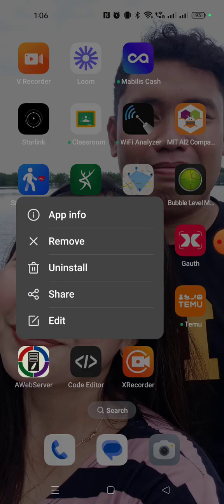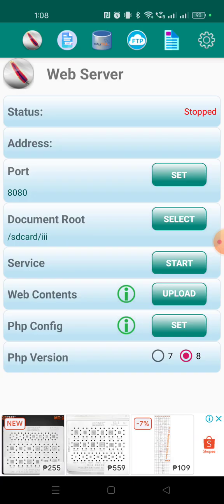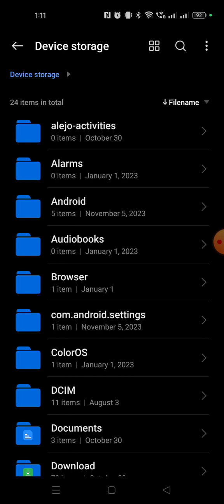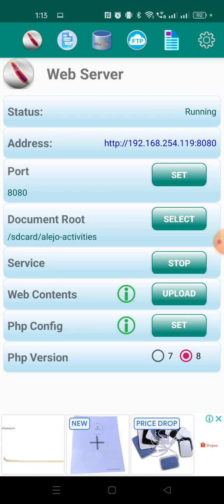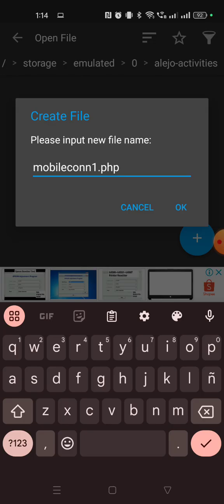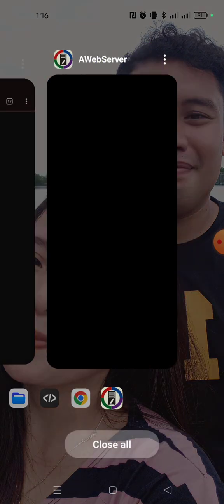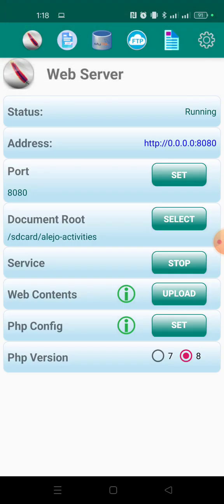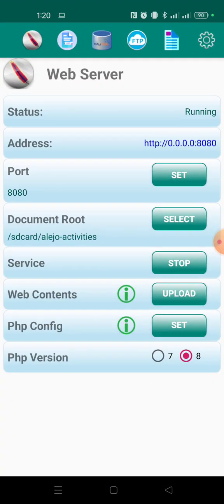web development using mobile phone part 1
Setting
up web development using mobile phone